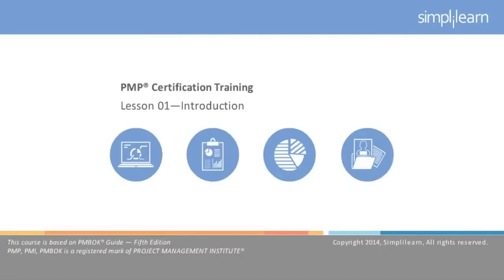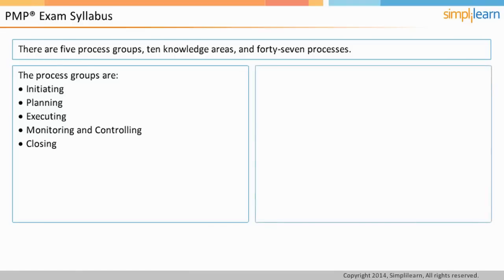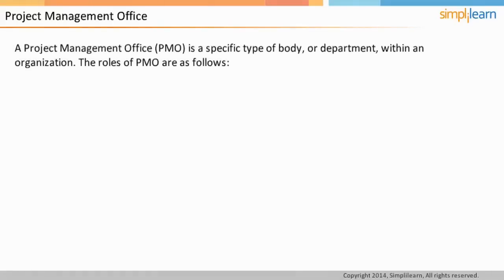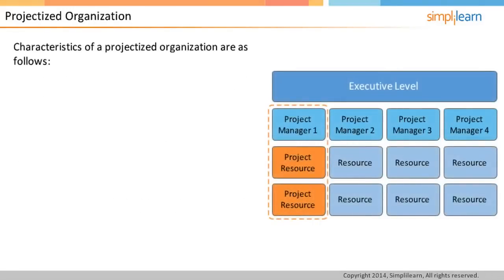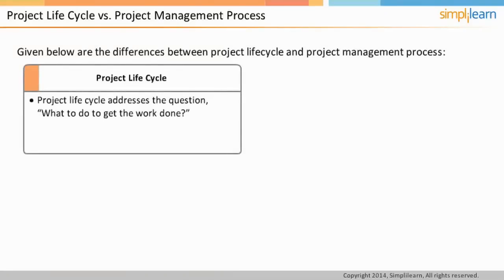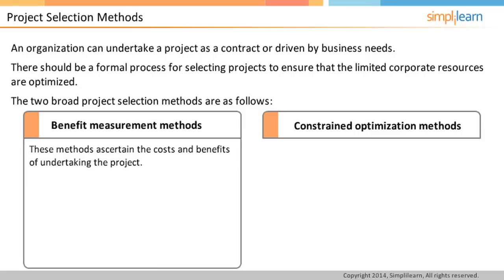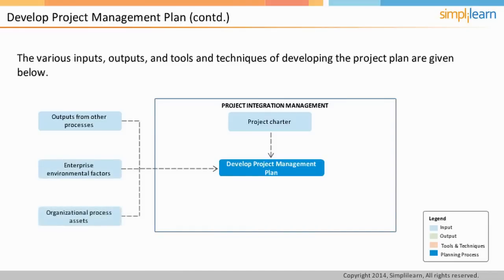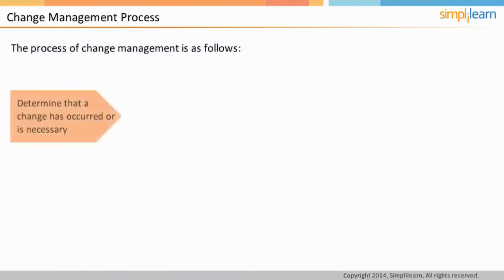PMP® Training Videos | PMP Certification Training Video | PMBOK 5th Edition Training | Simplilearn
This PMP® Training video will explain:
1. What are PMI® and PMP® Certification
2. Guidelines to fill up PMP® Application
3. About PMP® Certification Exam
4. PMP® Certification Exam Syllabus
5. About Simplilearn's PMP® Certification Course

✅About Post Graduate Program In Project Management
This project management certificate program will cover strategization and management - project, program, risk, quality, complexity management, customer-centric digital transformation, PMO implementation, and agile and scrum skills; and allow you to earn 146 Professional Development Units (PDUs) for maintaining CCR for PMI certifications.

✅Key features
- Receive Post Graduate Program Certificate and Alumni Association Membership from UMass Amherst.
- 8X higher live interaction in live online classes by industry experts.
- Earn 146 PDUs for PMI related certifications with 35 contact hours and 4 simulation examinations to ace the PMP exam.
- 100% Money back guarantee.
- Live classes entirely delivered by Simplilearn's expert instructors.

✅Skills Covered
- Project Management
- Agile Management
- Project Risk Management
- Quality Management
- Lean six sigma green belt LSSGB
- Digital Transformation
- Design Thinking
- Customer experience design
- Leadership Skills